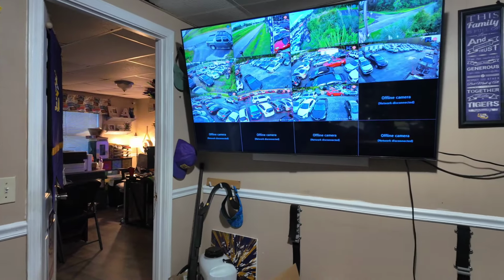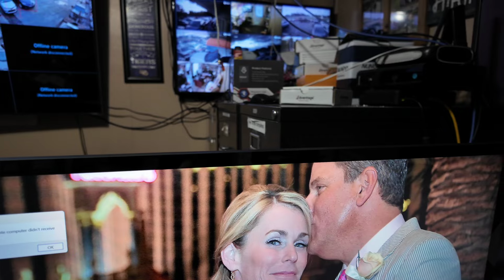BHPH Tips, System, Tools, Vendors I Wish Somebody Would Have Told Me When I Opened Up!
These are the systems and things I needed when I opened my dealership.  Software I Use, Web Page Company I use, where to order supplies, tools you need and things you don't need.  Again, this is what I know has worked for me.  I'm just starting out making videos to help used car dealers.  I'm not getting paid by anyone to endorse their products.  This is just who I use why and how I opened my dealership for 50k.